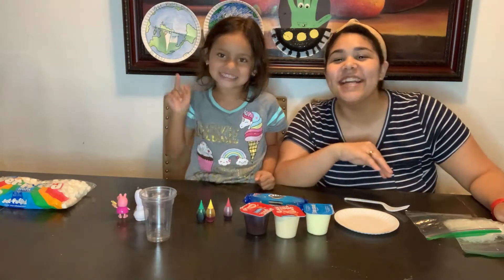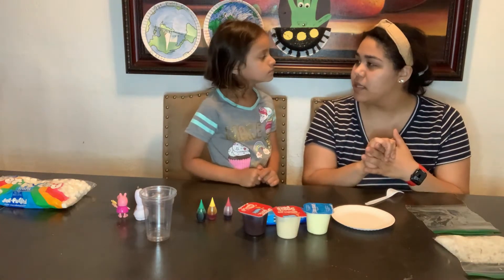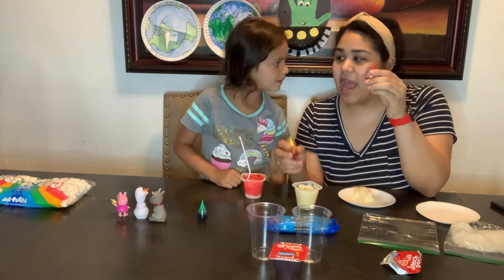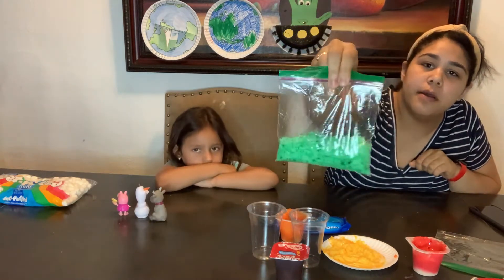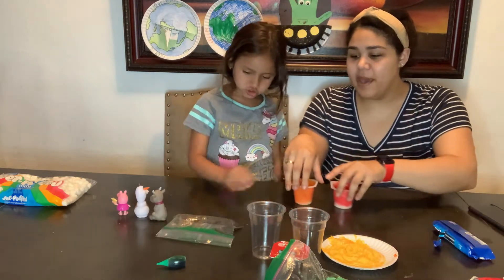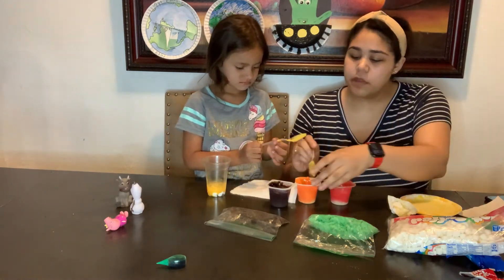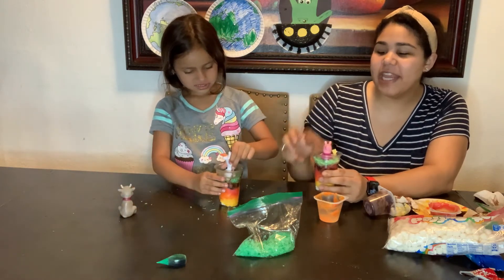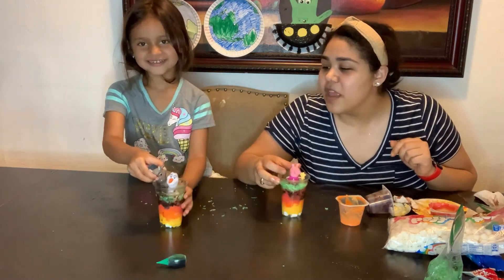Edible Layers of the Earth Fun Activity for kids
Create with us an easy edible layered presentation of the earth from core to crust.